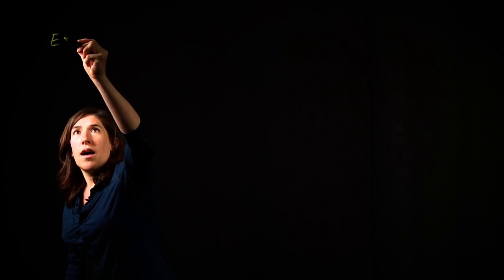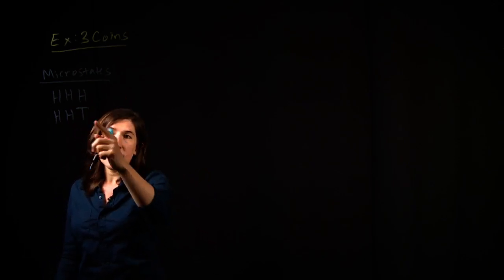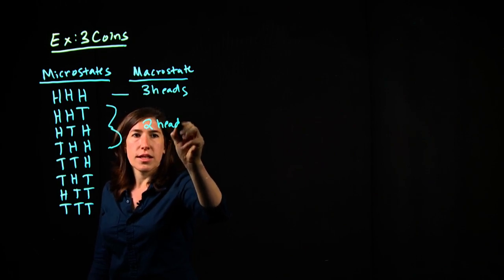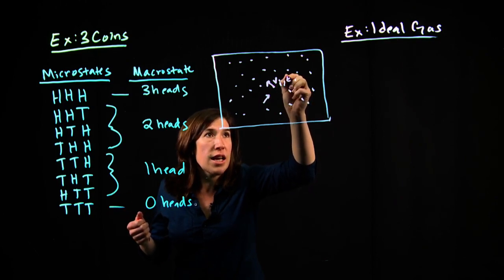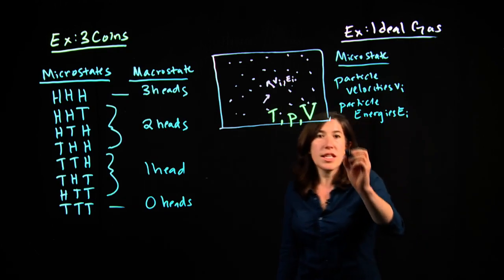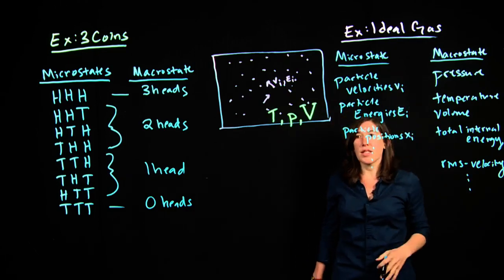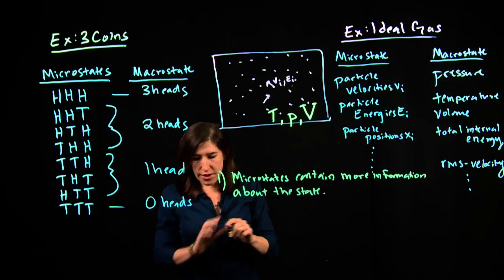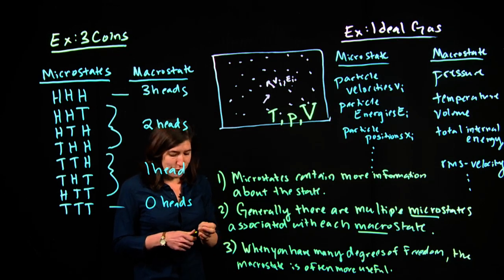Micro vs Macro States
In this video I discuss the distinction between the micro and macro descriptions of a state.